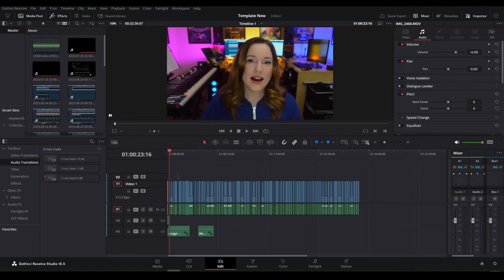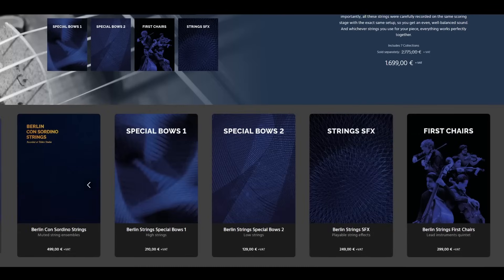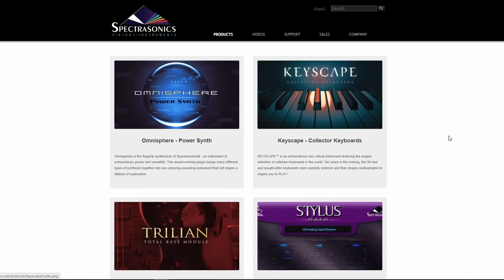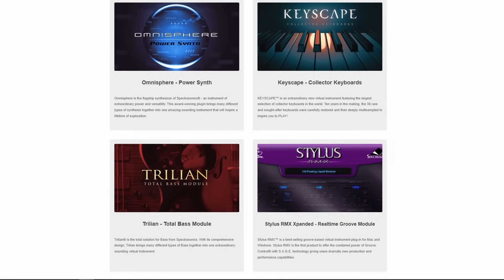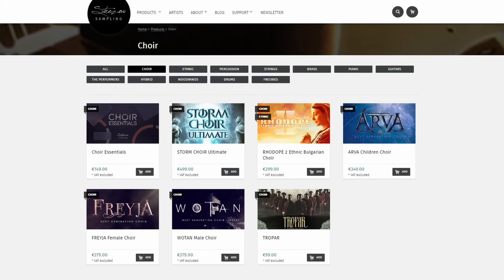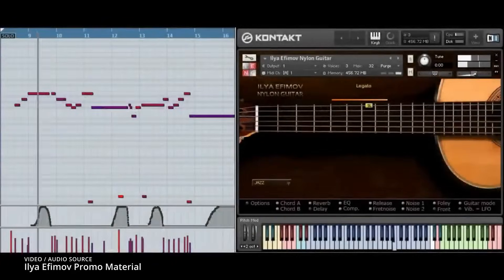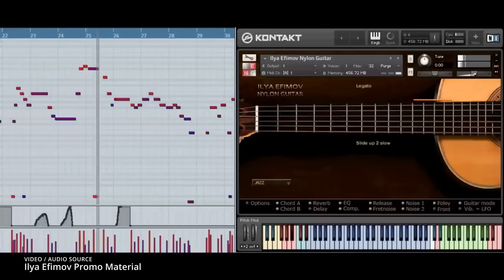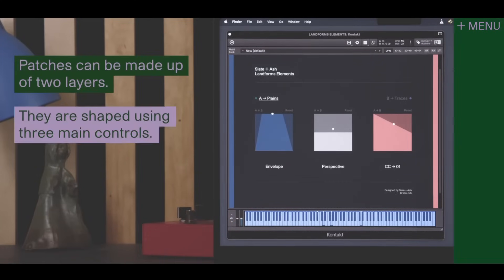Sample Library Update 2023!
New Sample Libraries in my template, Summer 2023 update!

If you'd like to show your appreciation for this content or purchase litte extras, you can do so here:

0:00 Intro
1:17 Orchestral Tools
3:25 Audio Ollie
5:30 ProjectSAM
10:19 Spectrasonics
11:07 Heavyocity
12:27 Strezov Sampling
15:39 The Amazonic
17:39 Native Instruments
18:49 Superior Drummer
20:02 Accordions 2
20:52 Realitone
22:37 Efimov Audio
23:35 Audio Artemis
23:57 Folklorica Sounds
26:30 Slate + Ash
27:08 Spitfire
30:38 8Dio